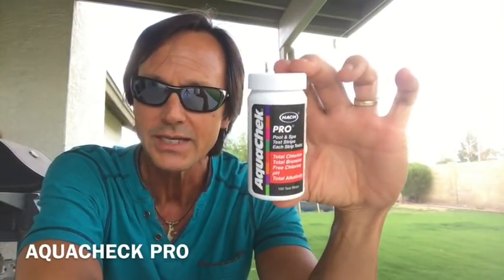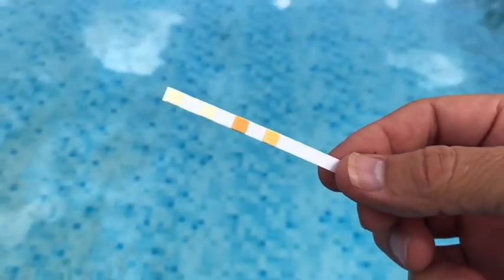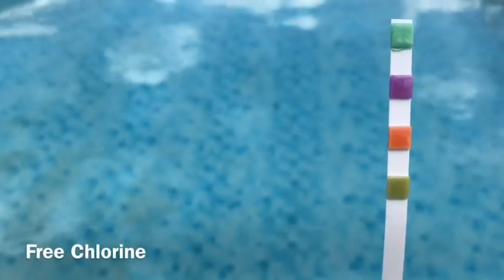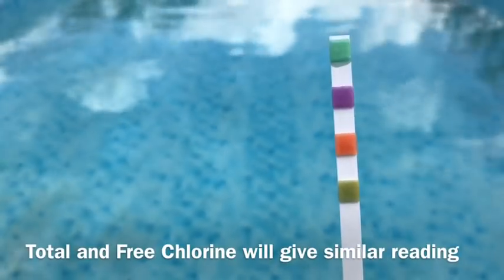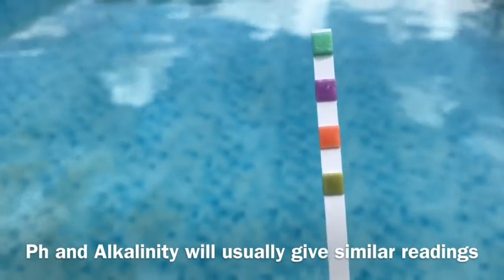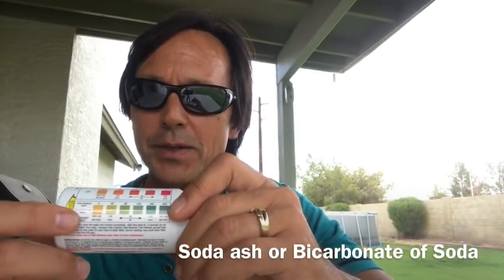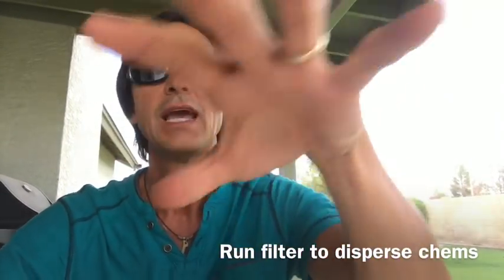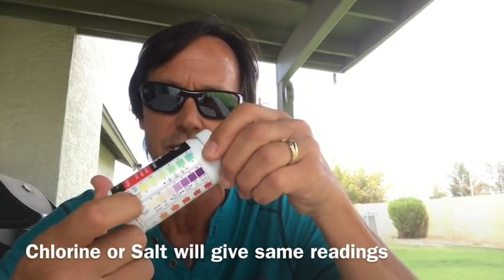Testing Your Pool Water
In this episode you'll learn how to test your pool water for chemicals.  Use test strips, (I suggest Aquacheck Pro Test Strips) not liquid kits to test.

To Purchase the AquaCheck Pro Test Strips Click on This
or if you want to get two at a time for a bit less click on this

When adding acid add 1 quart at a time and use Muriatic Acid for Pools.
Click this link to purchase a 1 gallon jug of Muriatic Acid
or Click this link for a 4x1 gallon pack of Muriatic Acid

I also prefer Soda Ash to raise the Ph instead of Bicarbonate of Soda.  It's cheaper and works as well.
To Purchase a 15lb Tub of Soda Ash (Sodium Carbonate) click this

Remember, Ph and Alkalinity will usually both read the same.  ie: If Ph is high, Alkalinity will also be high and visa versa.

Stay cool, be safe and ALWAYS watch your kids around water.